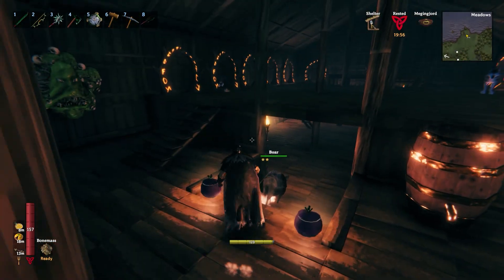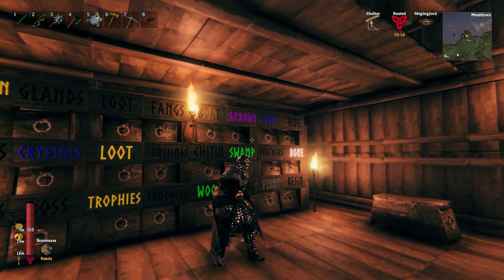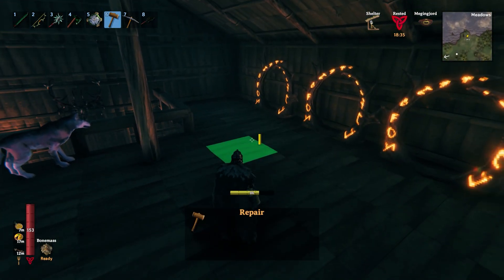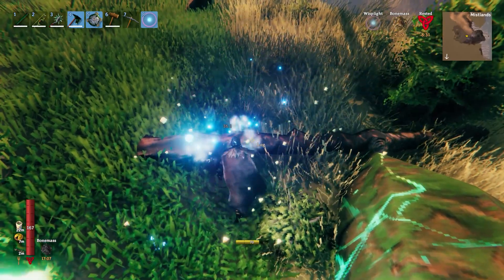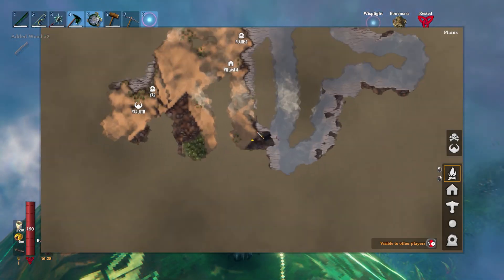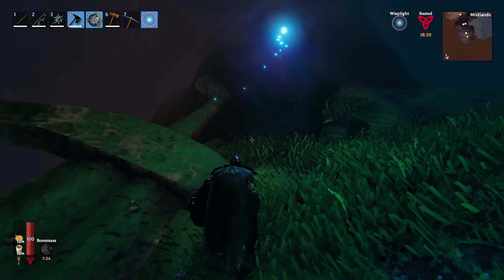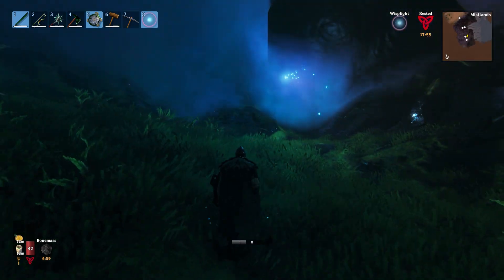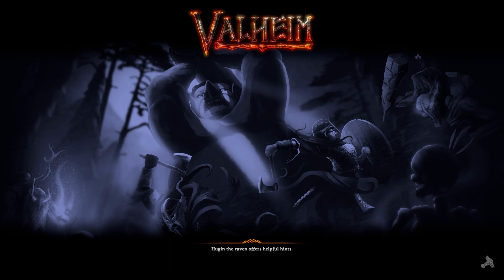Misttlands /Valheim /S1/Ep.83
Finally made it to the Mistlands!  Got our butts handed to us but managed to do some exploring.